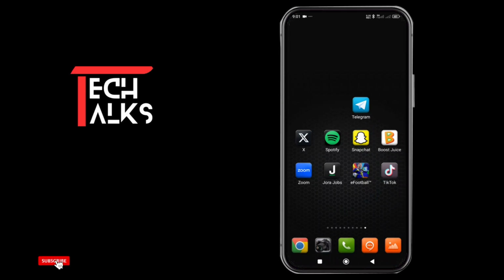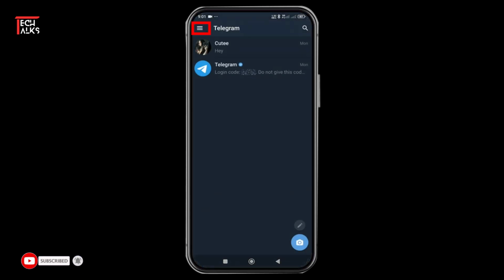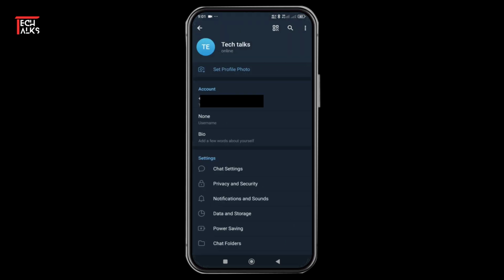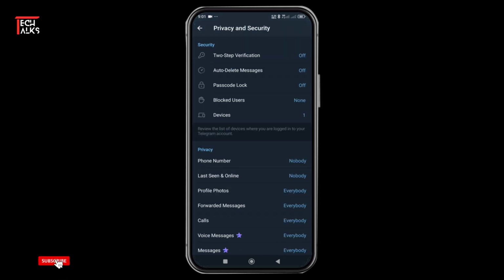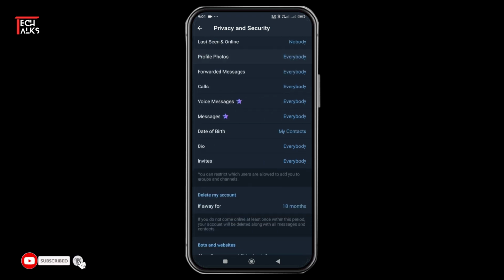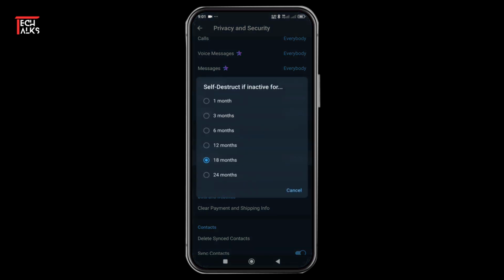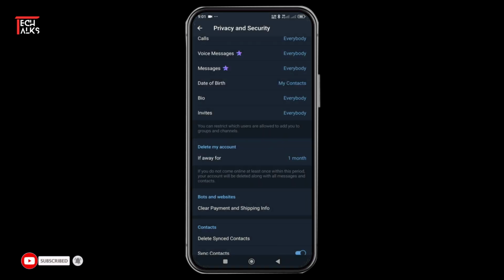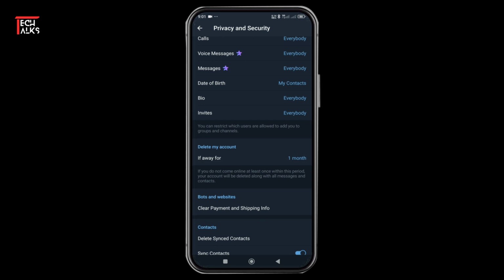How To Delete Telegram Account Permanently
In this video, we'll show you how to delete your Telegram account permanently. To delete your Telegram account, visit the Telegram Deactivation page by searching "Telegram account delete" in your browser. Enter your phone number, verify it with the code sent to you, and then select "Delete My Account". Confirm your choice to permanently remove your account. If you're on Android or iPhone, the steps are similar. This tutorial will guide you through how to delete your Telegram account instantly, whether you're using a phone or desktop. Follow these steps to delete your Telegram account permanently and remove all associated data easily.